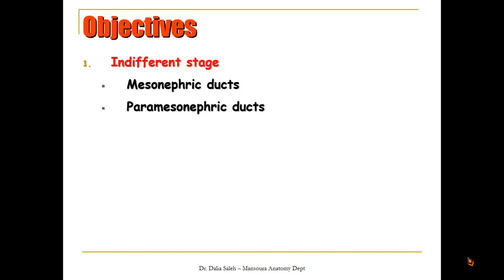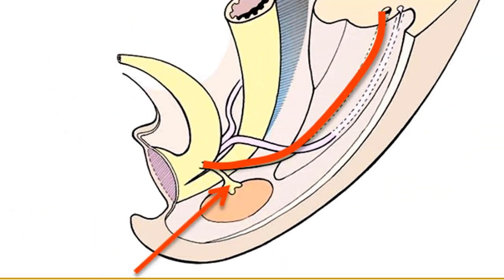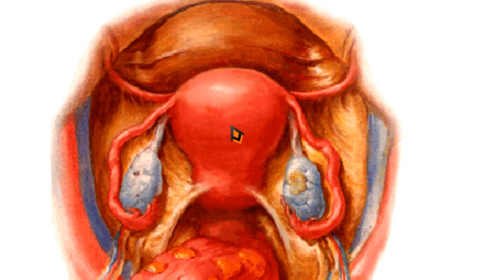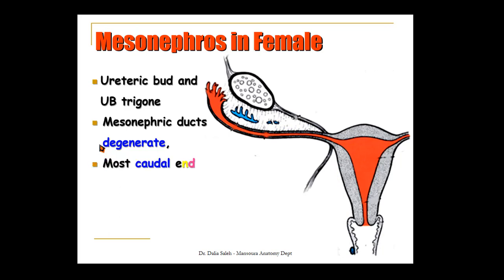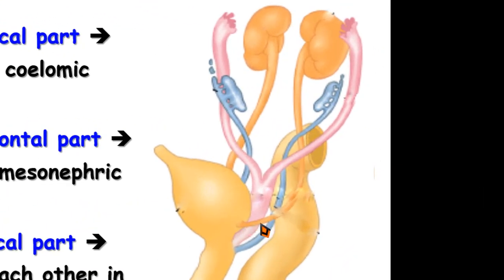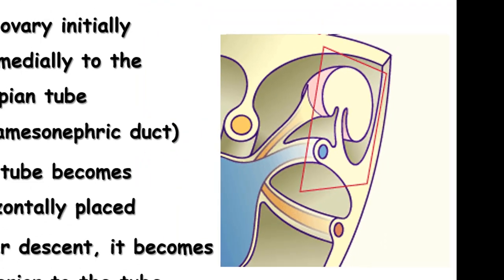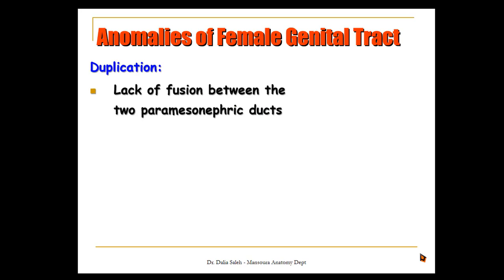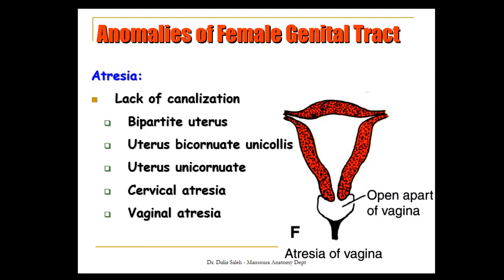Special embryology - Urogenital system - 5 female duct system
this video is for the explanation of how the female genital tract develops and its anomalies